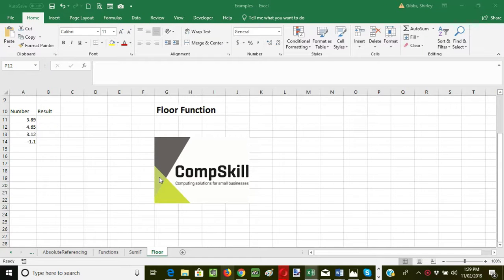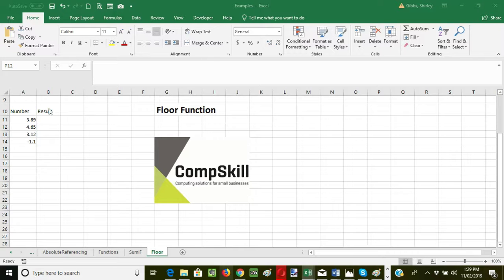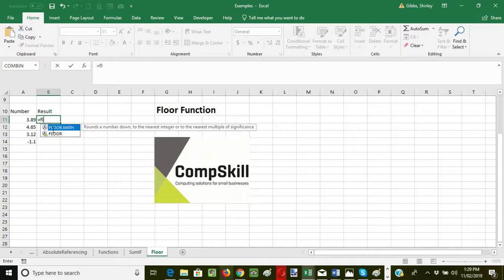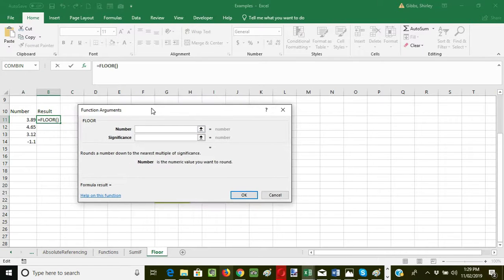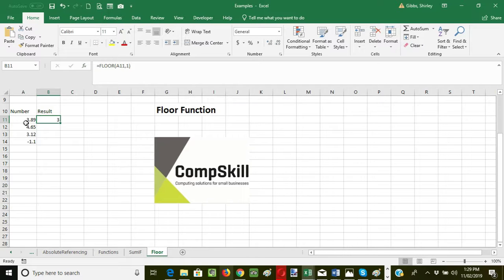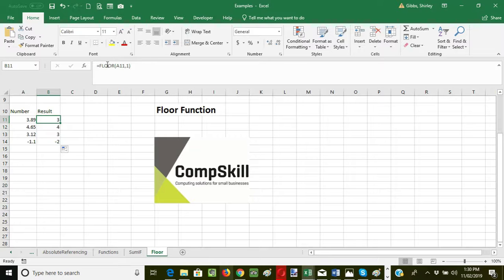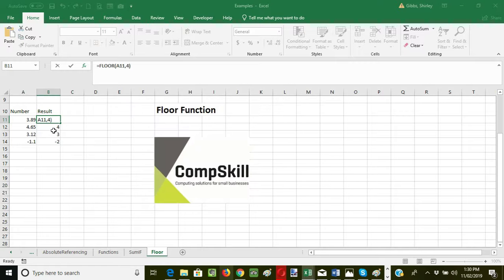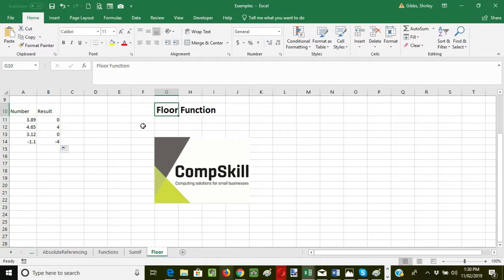Floor Function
Excels Floor function rounds a given number toward zero by a given multiple.